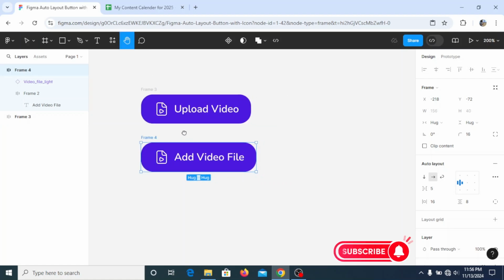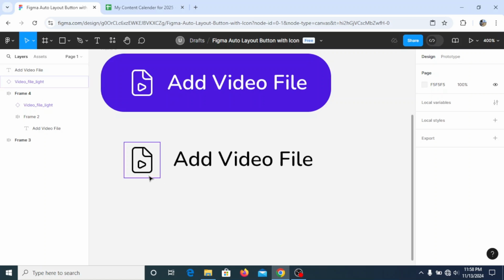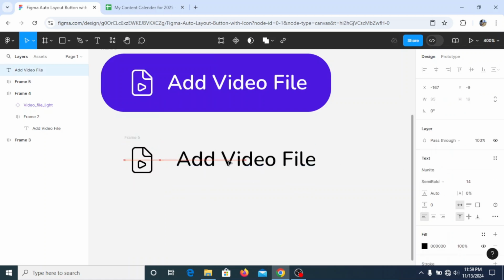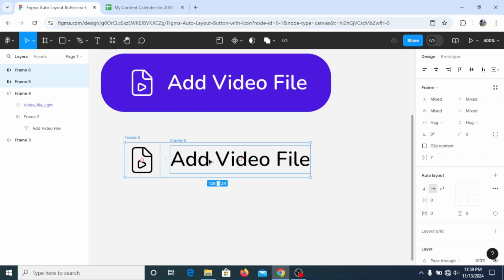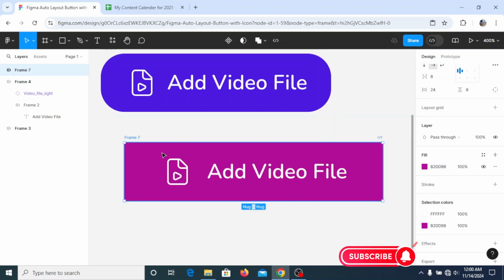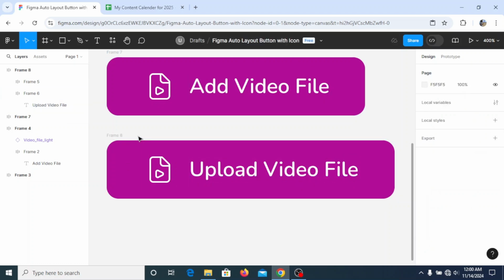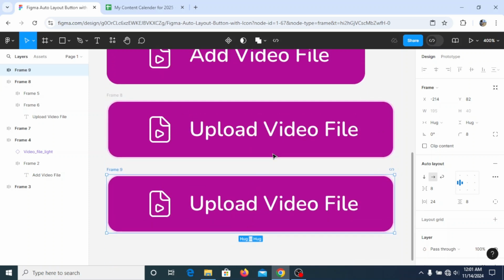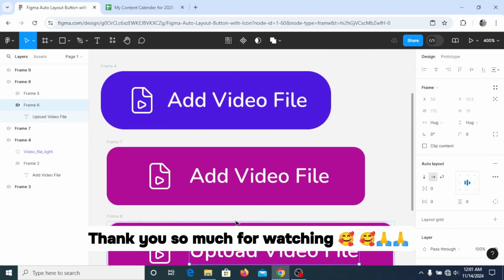Master Figma's Auto Layout Button in Minutes!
Auto Layout can be added to buttons that respond to the size of their child objects, such as a button that grows with the length of its label. In this video, we'll teach you the basics of using Auto Layout by creating a button from a single text layer.